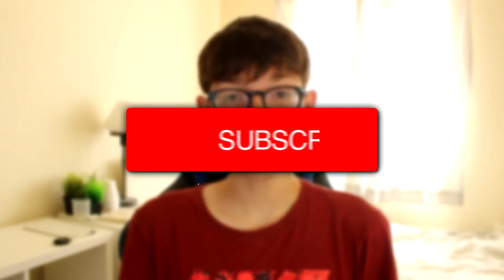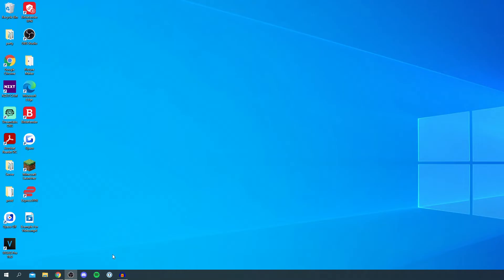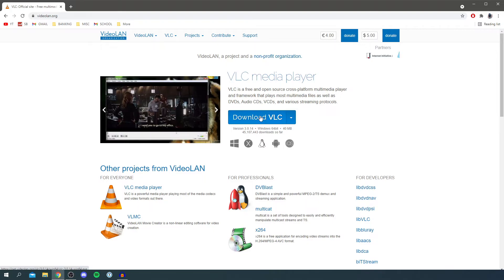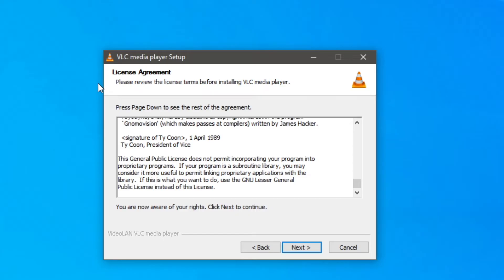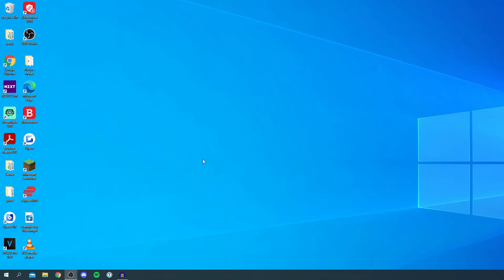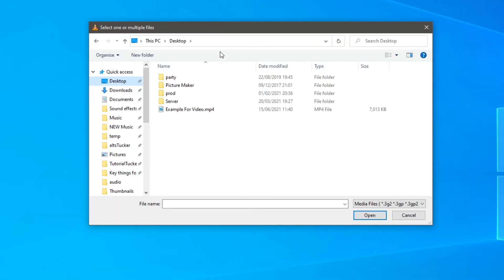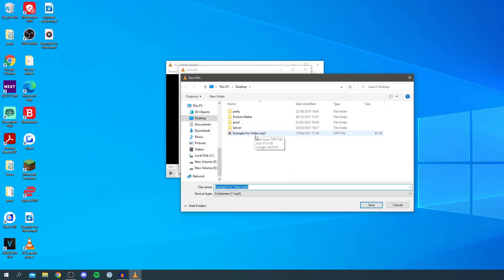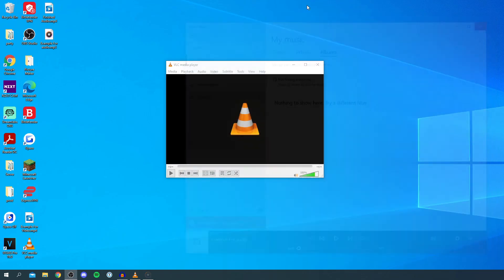How To Convert MP4 To MP3 (Easy) | Convert Video To MP3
I show you how to convert mp4 to mp3 and how to convert video to mp3 in this video! This is essentially a mp4 to mp3 converter as well.

TutorialTucker